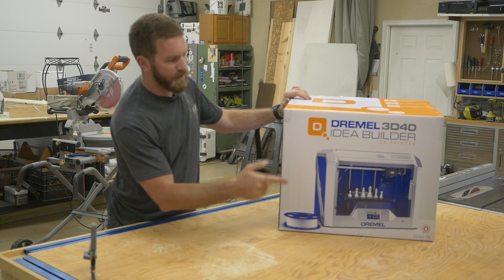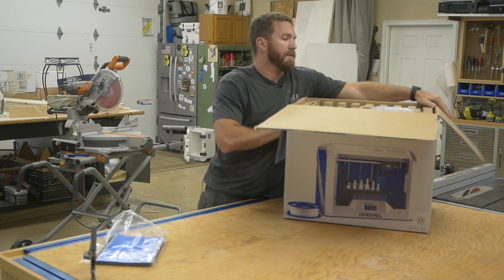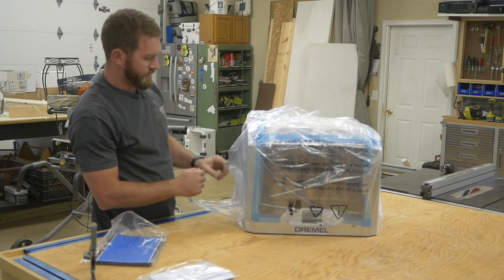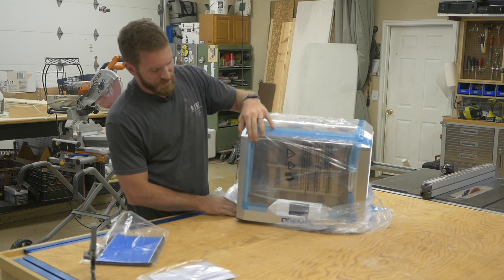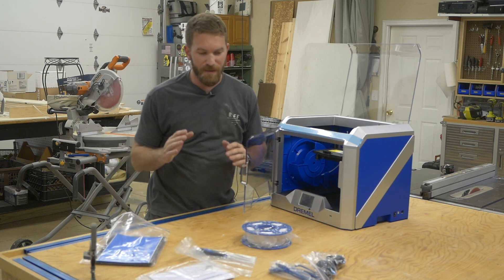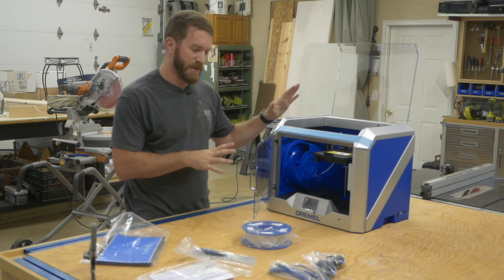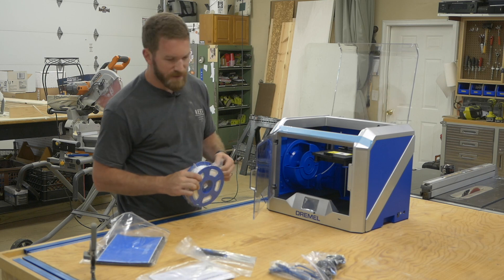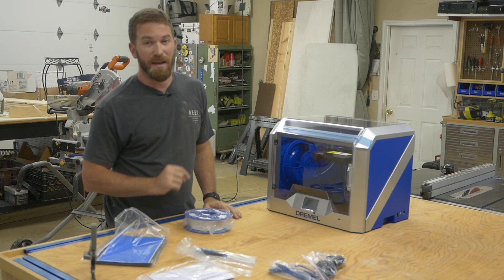My new tool! - Unboxing the Dremel 3D40 and initial thoughts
Dremel 3D40

SUPPORT ODL and ROGUE ENGINEER

BE SOCIAL